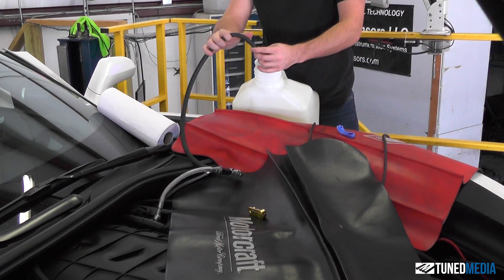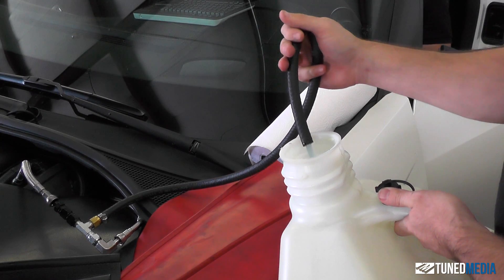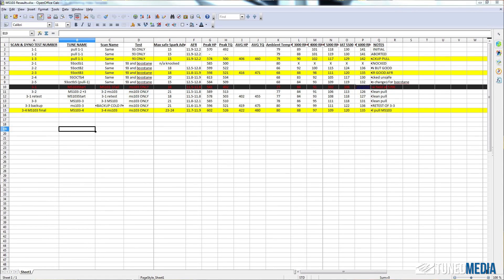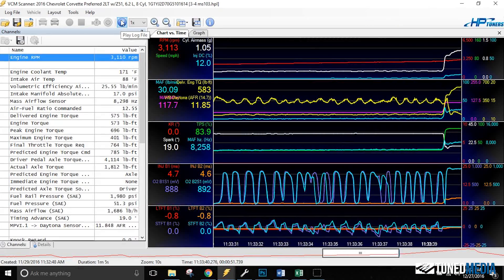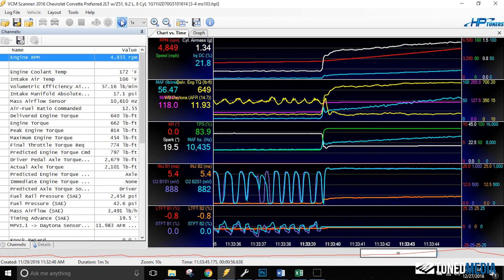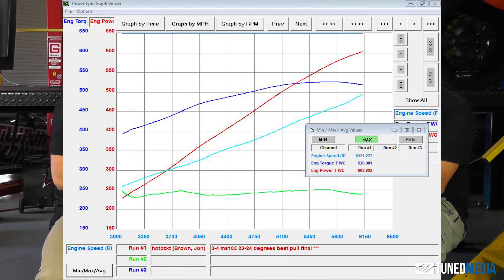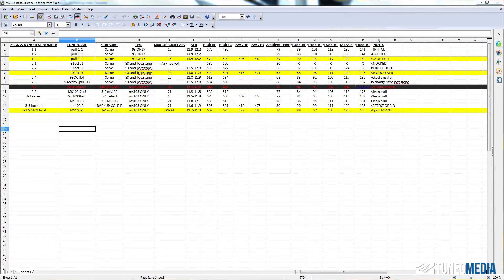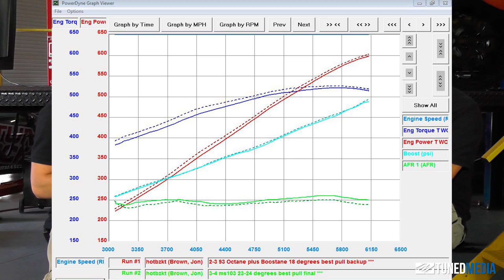Racing Fuels: VP Racing Fuels MS103 Dyno results- How much power did we make?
Watch the results of using VP Racing Fuels MS103 on our C7 as part of our Forced Induction Series.

0:10 Testing
0:27 The test before was 93octane with Boostane
0:44 Start by telling us the process for the testing...
1:10 Where does MS103 like to be with timing and fuel wise?
1:20 VP's MS103 liked more timing than pump gas or boostane...23/24 degrees of timing
1:37 Boostane we were able to get 18 degrees of timing
1:45 MS103 Burns slower
2:00 When starting with our old tune with (Boostane and 93) 18 degrees of timing and then adding MS103 we got...
2:26 When you just add race fuel and don't tune it...you could lose power and torque like we did in this example
2:45 Why does this happen? It's not the fuel's fault you need to...
3:10 If you not willing to tune for the fuel you are going to be using you'll be better off leaving the tune file alone
3:30 What was the max power we made tuned for MS103?
3:55 93 Octane and Boostane we made 598RWHP VS 602RWHP tuned for MS103
4:29 We did run Boostane to the 107 Octane mixture
4:40 We tested based on what people will use 1 can for 1/2 tank of fuel using Boostane
4:45 Our new champ is VP MS103
5:00 Now let's look at cost
5:30 Average guy filling up this C7 with MS103 would cost around $250
5:51 Getting a tank of 93 with Boostane properly mixed cost around $79
6:00 What we saw is for the best bang for your dollar was...
6:30 What is the quality of the gas at your pump? If you want known quality there is no substitute for race gas
7:30 Stay tuned for our C9 testing video up next...